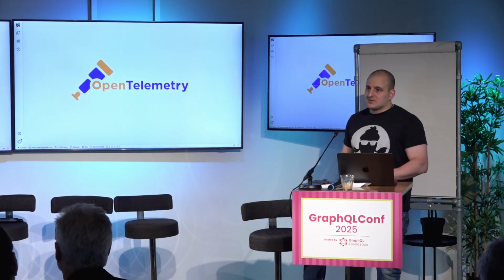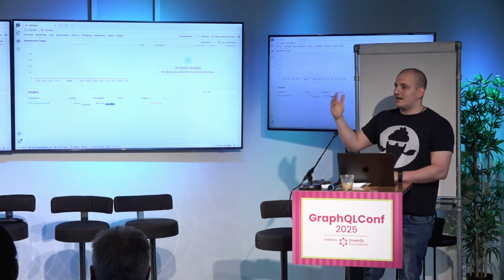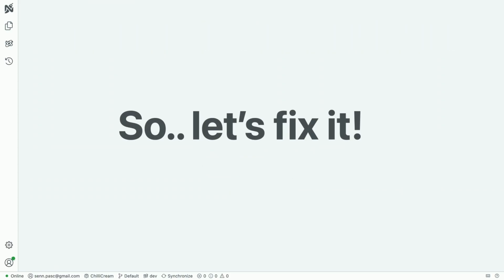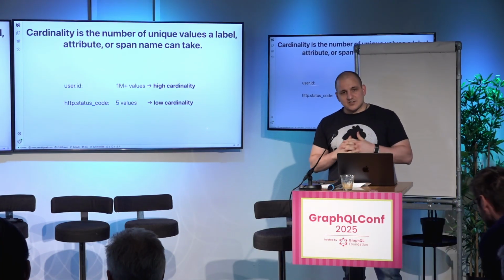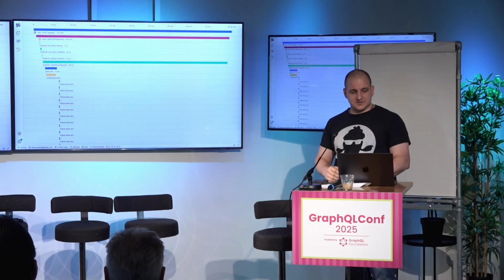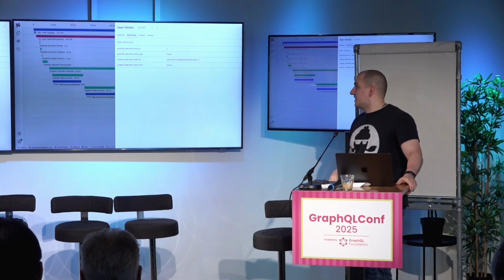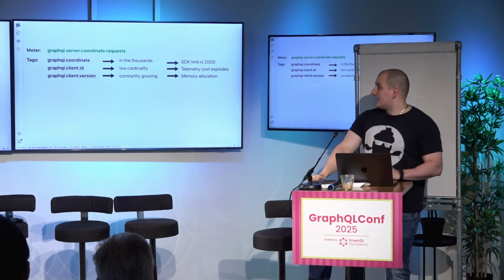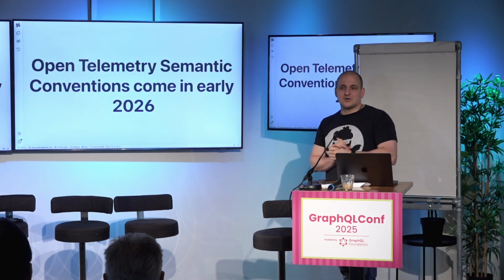The State of GraphQL Open Telemetry - Pascal Senn, ChilliCream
Curious about how observability is evolving in the GraphQL ecosystem? This session explores the current state of OpenTelemetry and its integration with GraphQL. We'll cover the fundamentals of OpenTelemetry, introduce the OpenTelemetry working group and dive into tracing, logging, and metrics - all essential pillars of observability. You'll also learn how OpenTelemetry is being applied in distributed GraphQL architectures to improve performance monitoring and troubleshooting across services. Whether you're new to observability or looking to level up your GraphQL stack, this talk will bring you up to speed on where the community is heading.